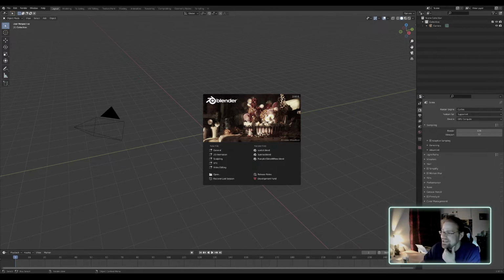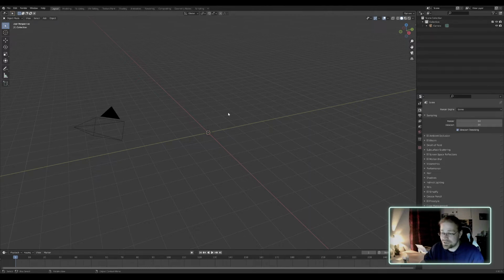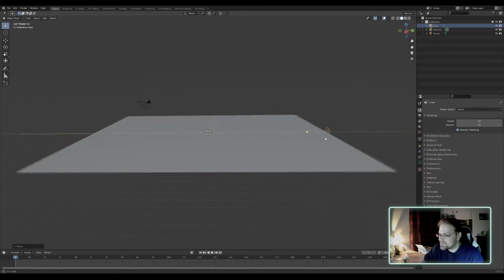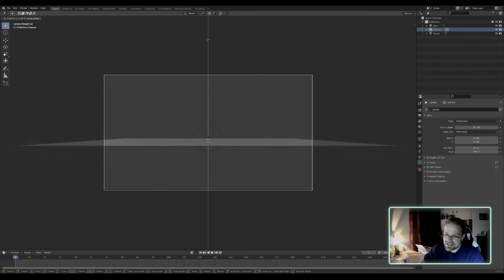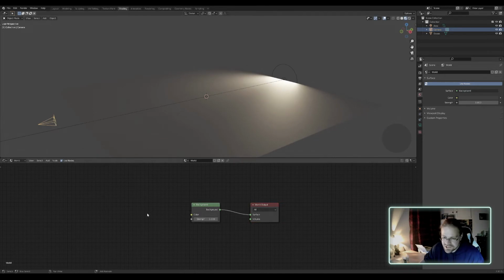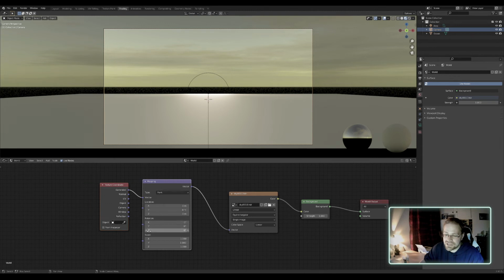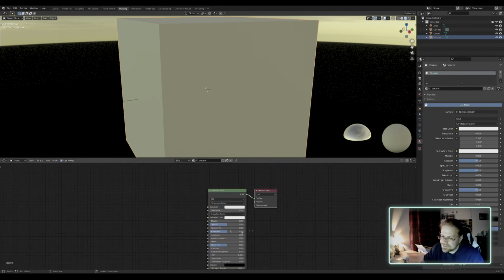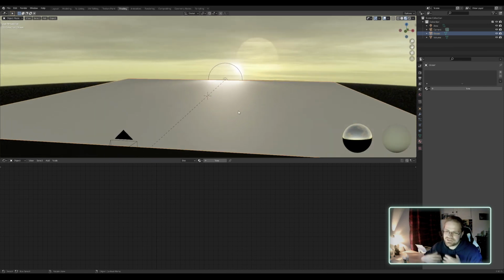Blender - Sunrise Tutorial Pt.1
How to make a sunrise animation in Blender